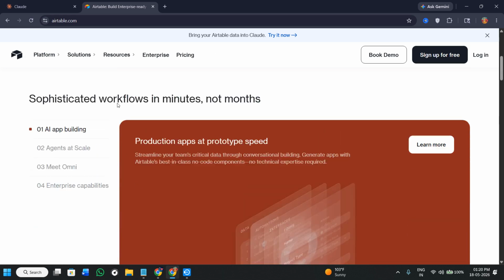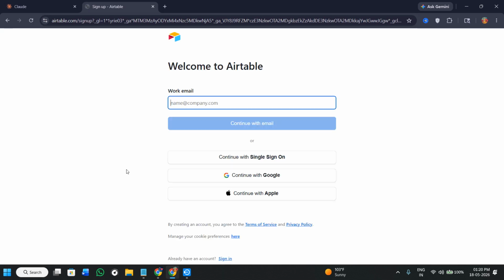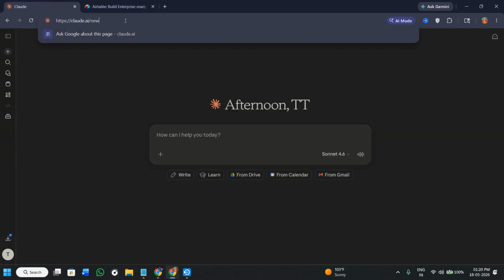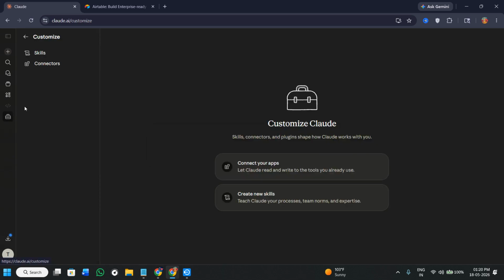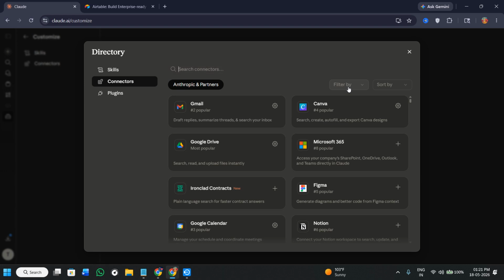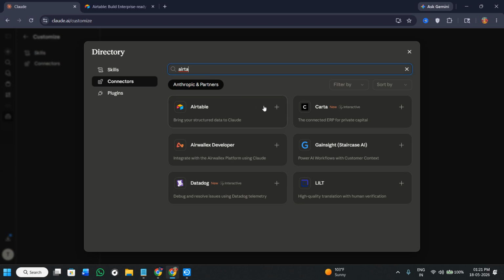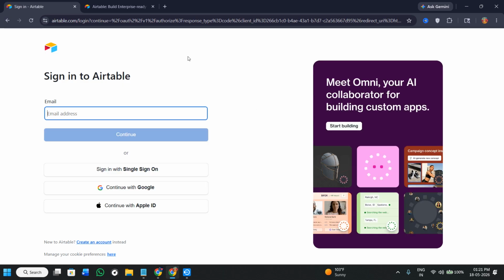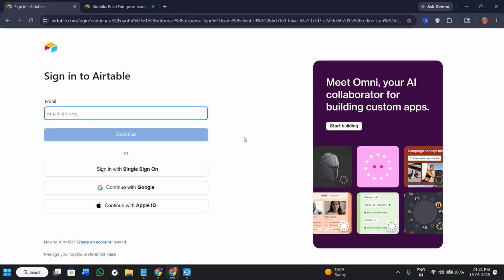How To CONNECT Airtable To Claude [2026]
Welcome to Token Tutorials! In this video, I will show you How To CONNECT Airtable To Claude [2026]